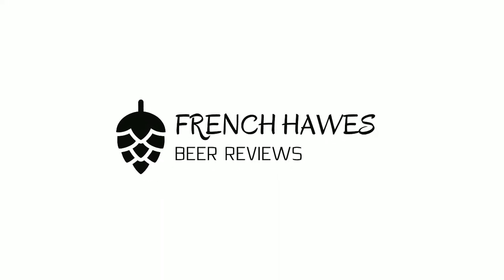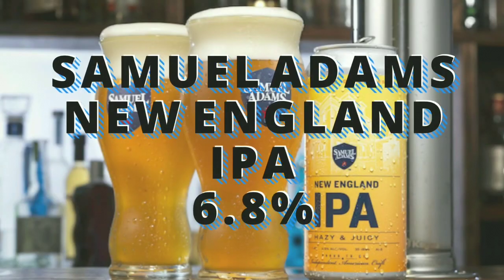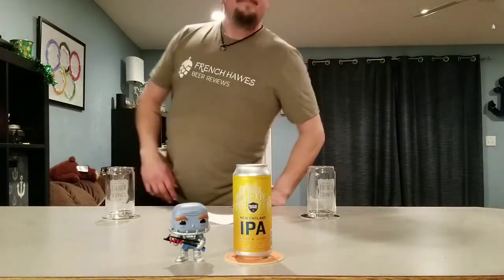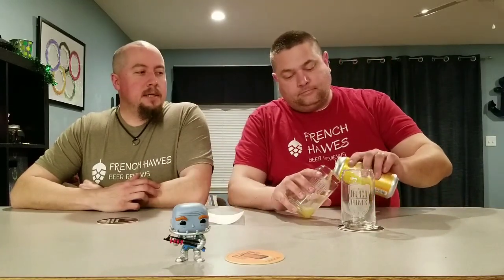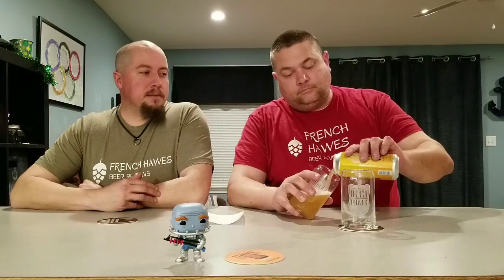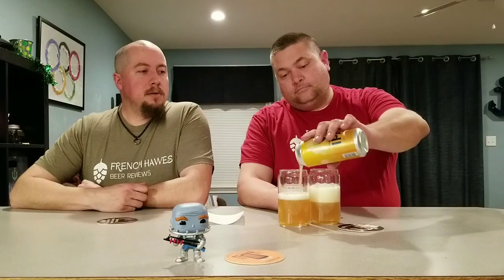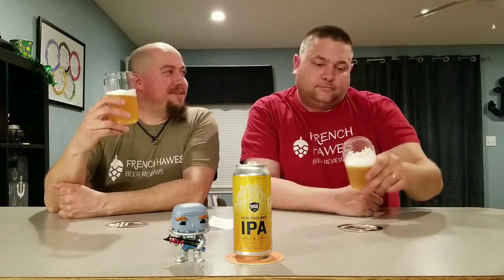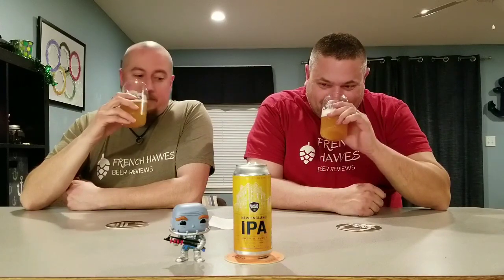Beer review #98 Samuel Adams new england ipa 6.8%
Samuel Adams new england ipa 6.8%

Untappd.  FHBR